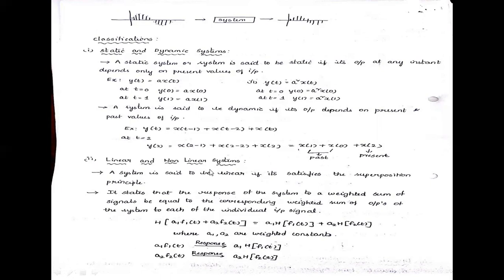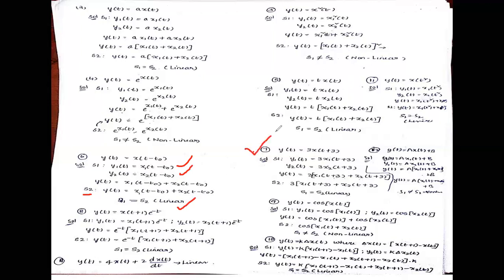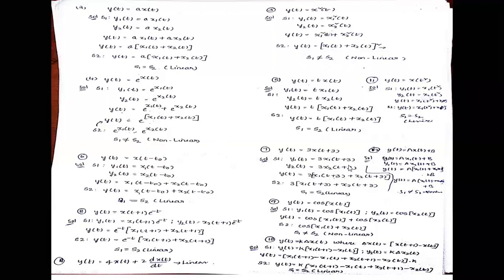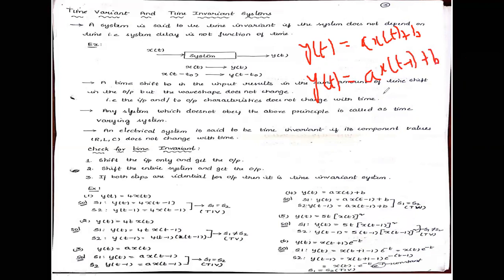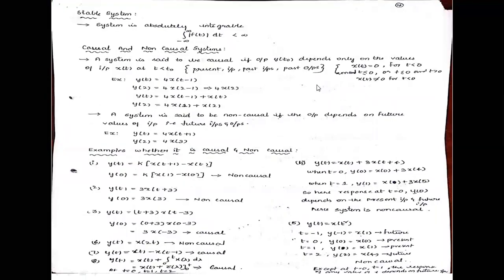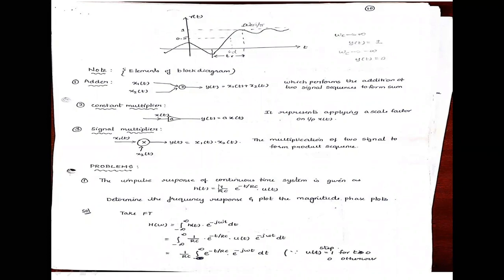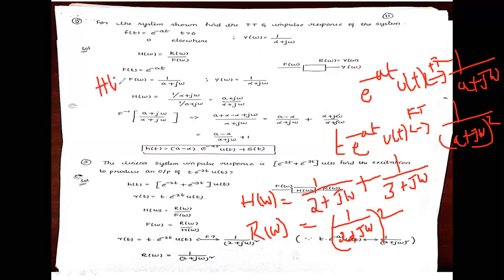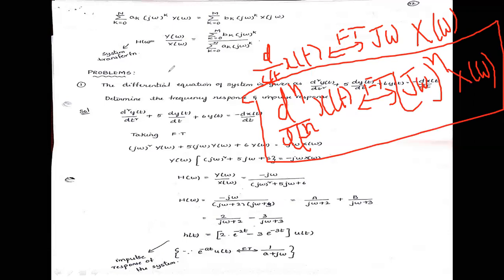JNTUK II ECE A&B, III EEE Signals and Systems Lecture No 37 , Topic Analysis of Linear Systems